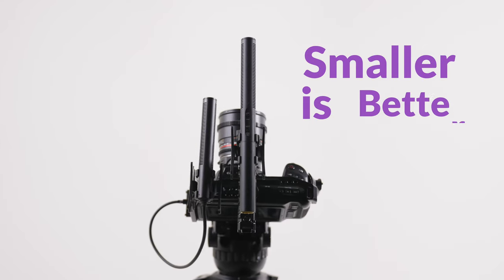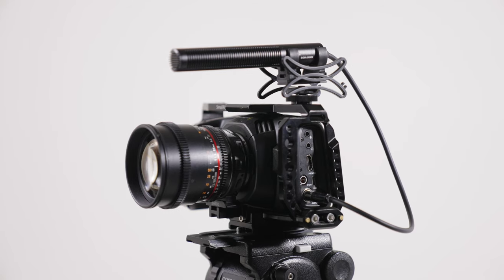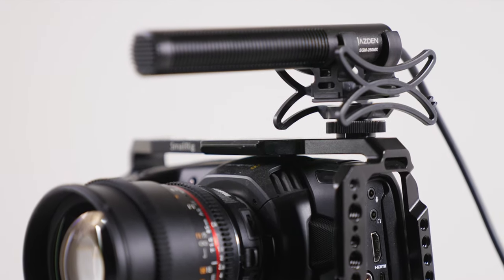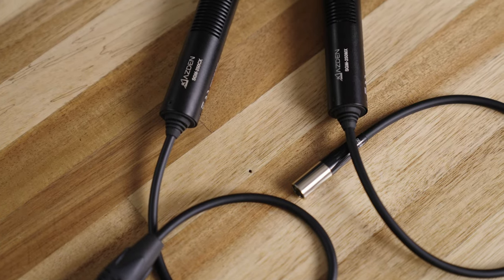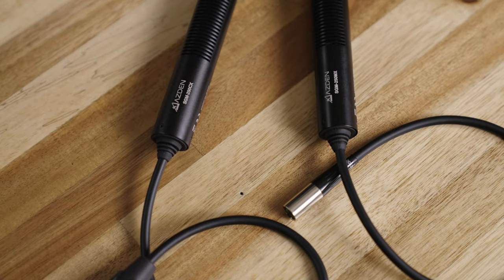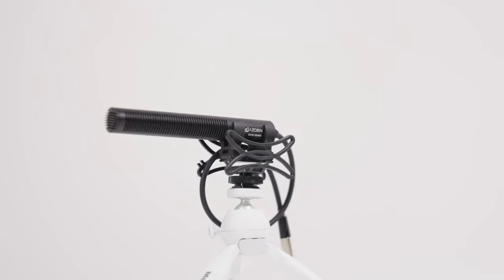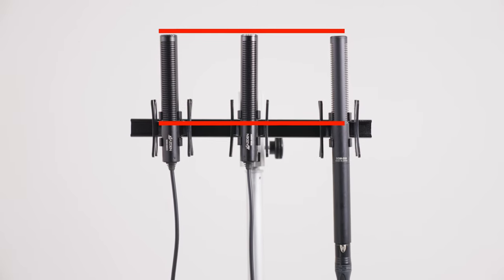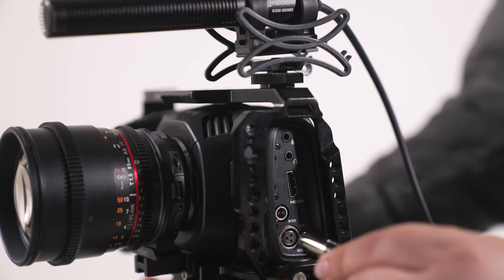Azden SGM-250MX / Professional Compact Cine Mic with Mini XLR (Blackmagic)